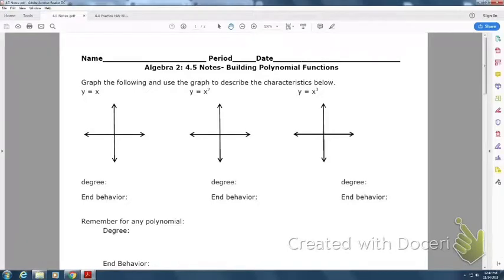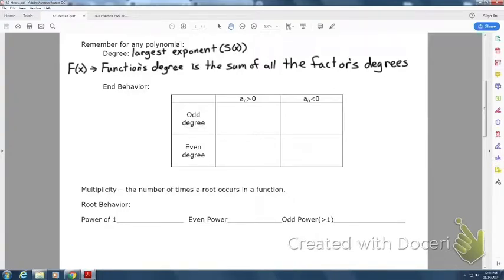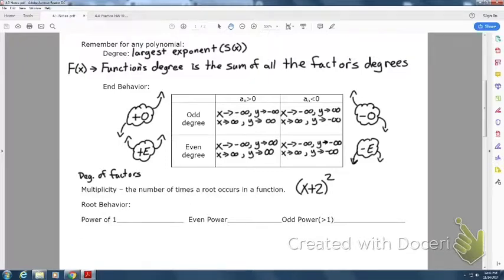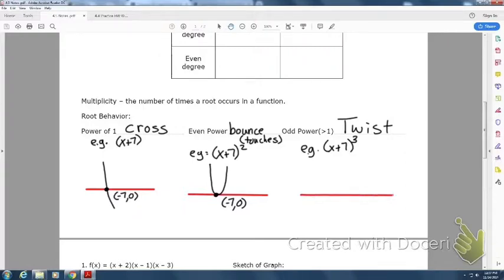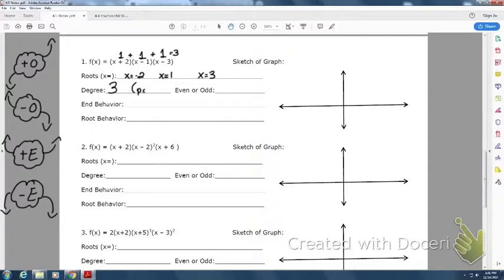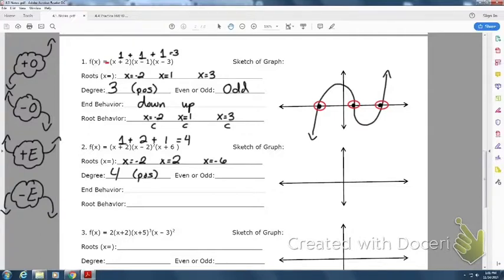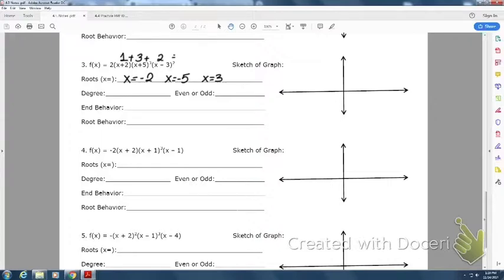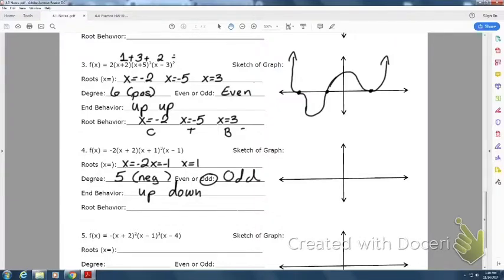4.5 Notes: Building Polynomial Functions